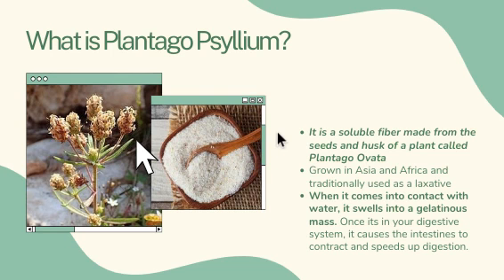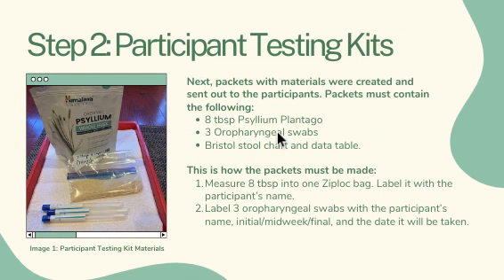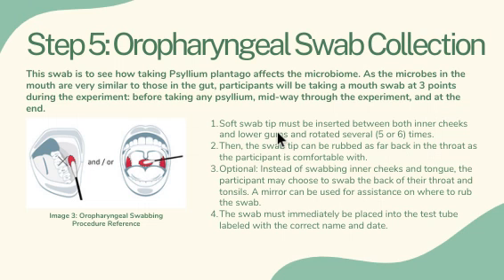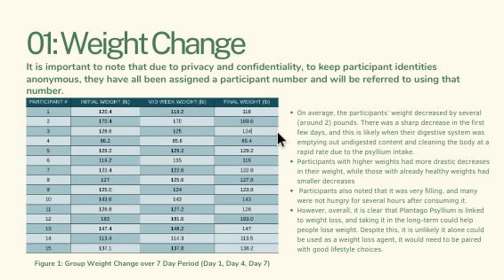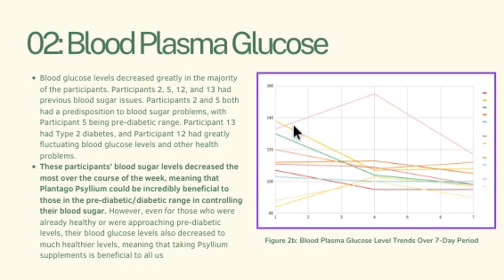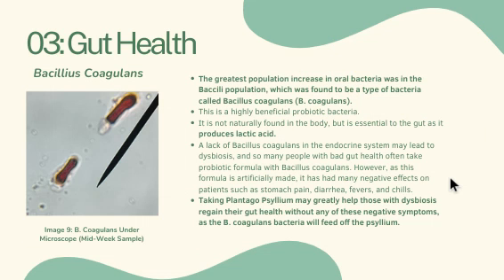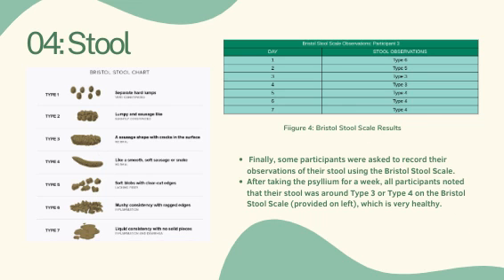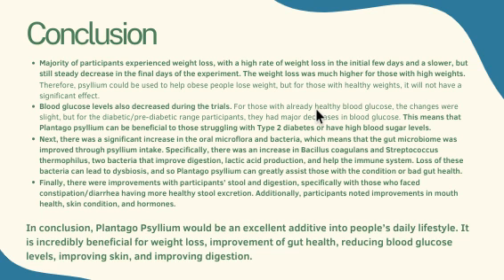The Effects of Psyllium Plantago on Gut Health and Blood Plasma Glucose